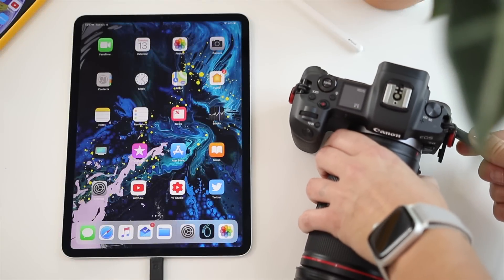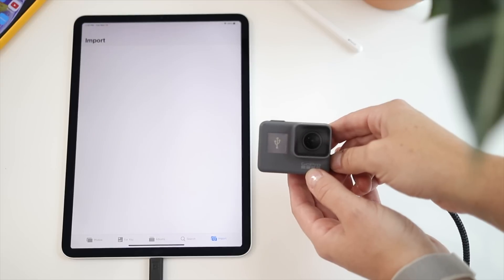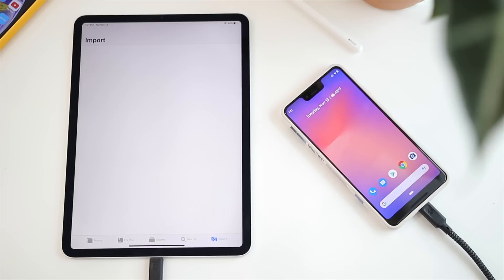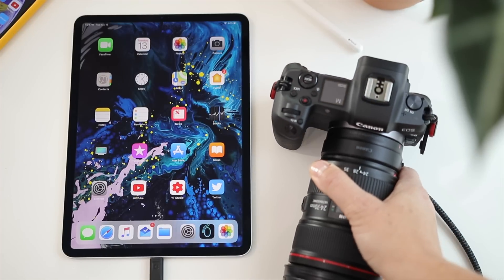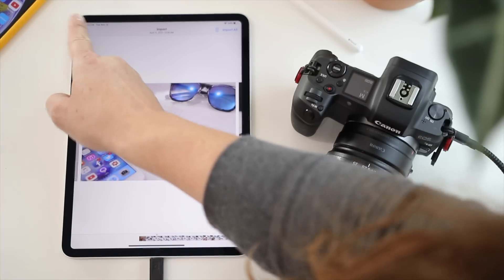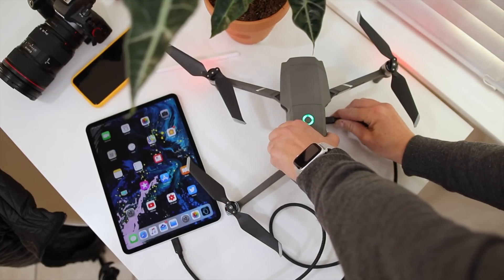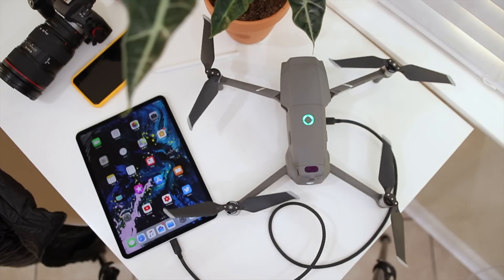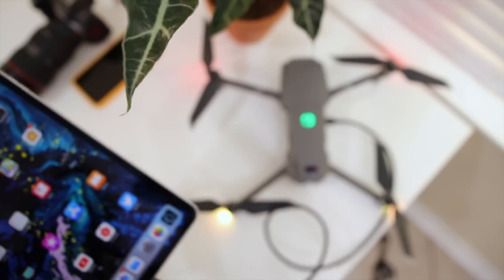iPad Pro 11 - Connecting USB C Devices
iPad Pro 11"
Canon EOS R -
DJI Mavic 2 Pro -
GoPro Here 5 -

 I wanted to check how all the usb c cameras that I have would respond to the Usb C connection with the new iPad Pro 11. One result really SHOCKED ME!

EARLY Black Friday DEALS ON AMAZON!

MY YOUTUBE GEAR

Canon EOS R TIPS - USB C / Power Bank Charging